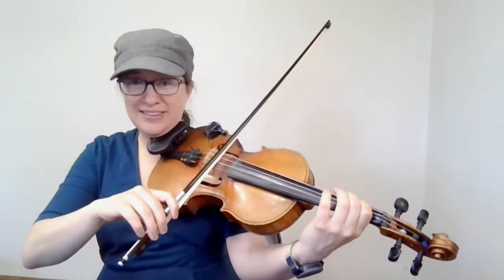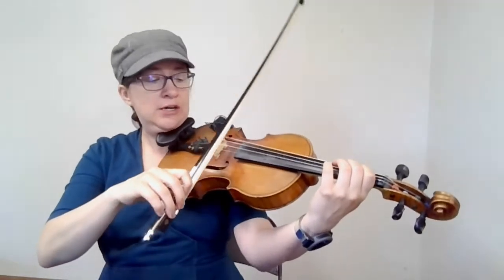Charlene Adzima's Irish Fiddle Foundations Online 2021 - Week #25: Slide In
You've learned about polkas, marches, jigs, and reels, but now you're on deck for slides! These jiggish tunes hail from the south of Ireland, counties Cork and Kerry, and are great fun to groove along to. Learn a new tune and try out some previous techniques while learning a new way to remember tunes that don't have as much repetition.

Every Friday, Charlene will teach a new tune or technique to keep you occupied for the next week or so. Thank you much!